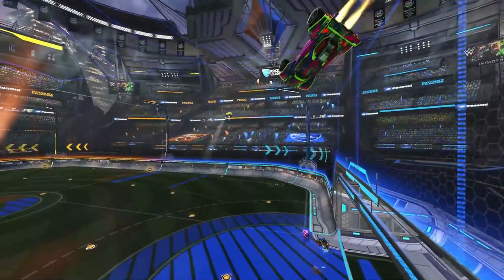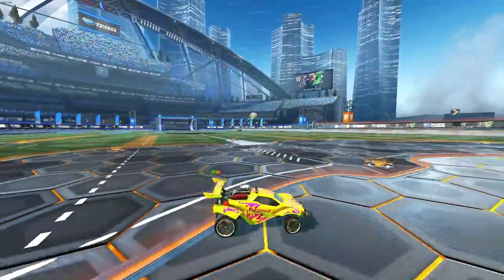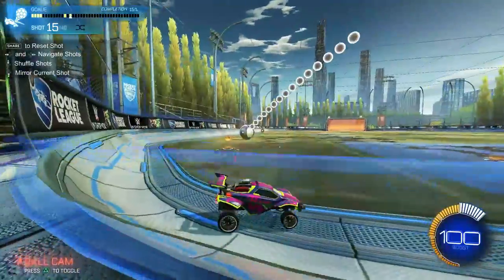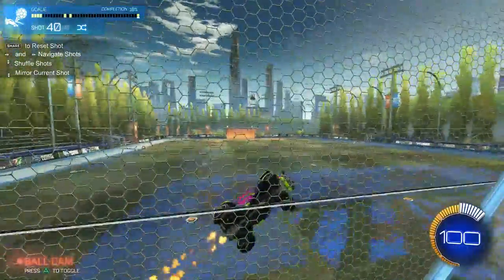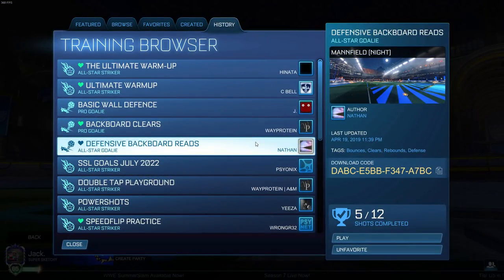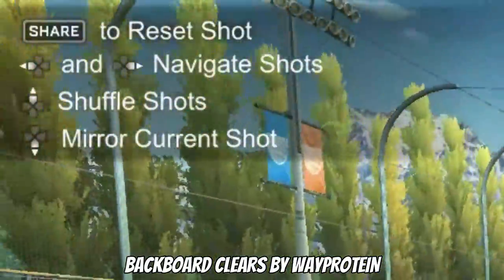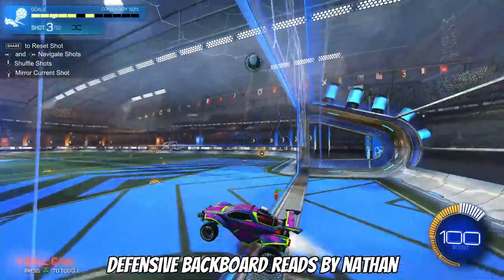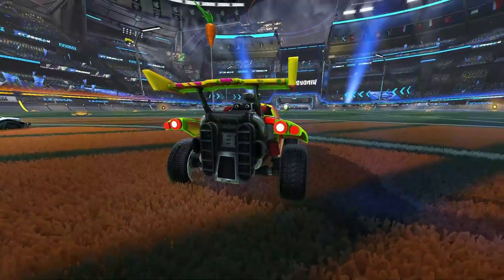How to Improve Your Backboard Defence in Rocket League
Backboard defence is an important part to winning more games in Rocket League! Whether it's learning to read the ball off the backboard or using it to save an incoming shot, there's always time to be practicing your backboard defence. In today's video I break down everything backboard!

TIMESTAMPS:

0:00 - Intro
0:38 - The Importance of Backboard Reads
1:55 - Breaking Down Backboard Clears & Saves
4:26 - Useful Training Packs
6:35 - Outro

TRAINING PACK CODES:

DABC-E5BB-F347-A7BC - Defensive Backboard Reads (Nathan)
F1D5-36FA-257C-80A8 - Backboard clears (WayProtein)
D1A8-0CDB-808C-29A2 - Basic Wall Defence (J.)

Want to see some behind the scenes that go into the videos? Check out the website - jackstevens.com.au